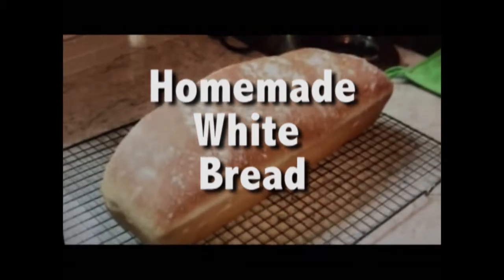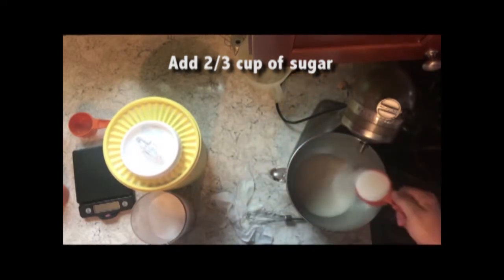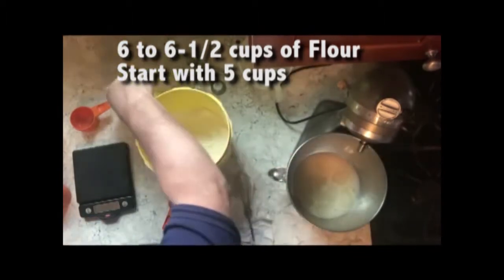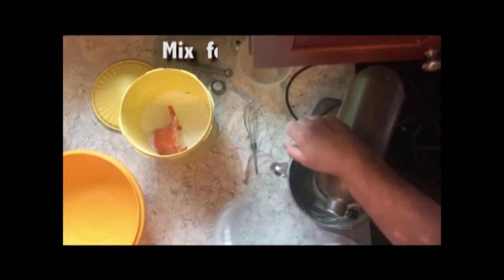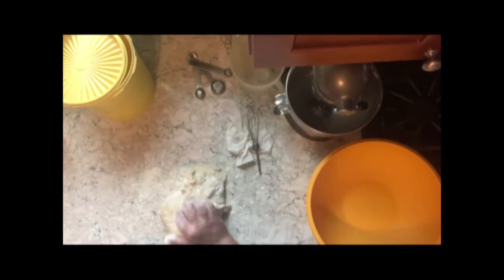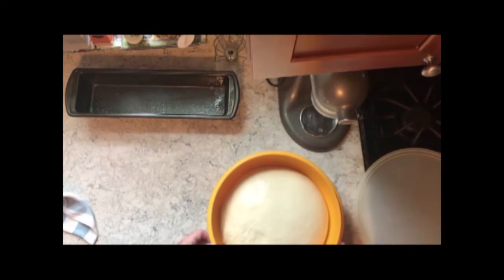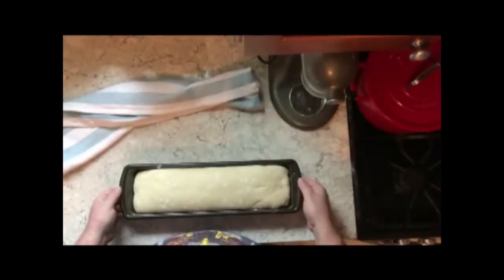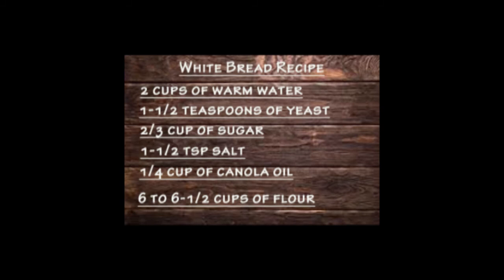White bread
Quick and easy white bread. Just think no preservatives. After you make this recipe 2 to 3 times, you'll do it instinctually. You can make grilled cheese sandwiches, french toast, regular toast, peanut butter and jelly sandwiches.
The list goes on.  I hope you enjoy.